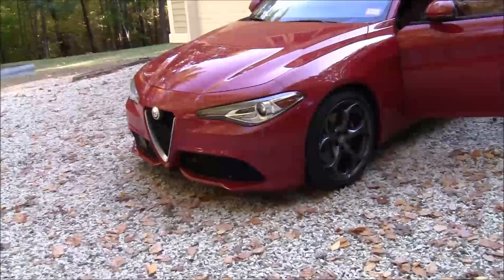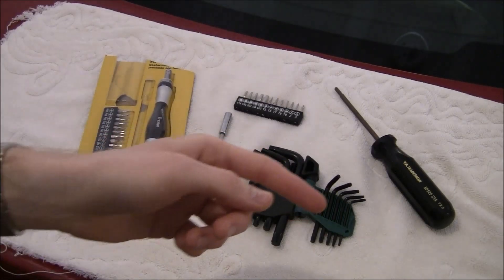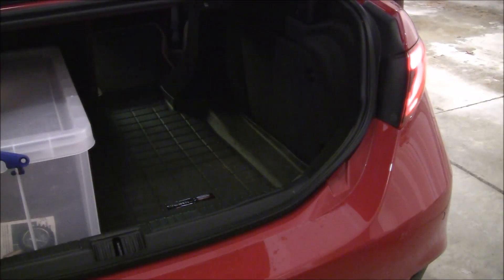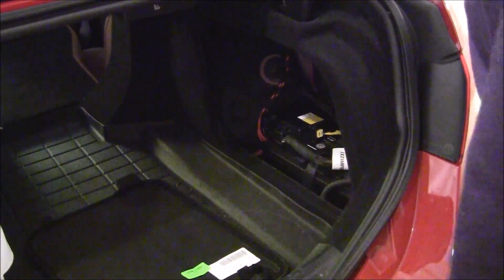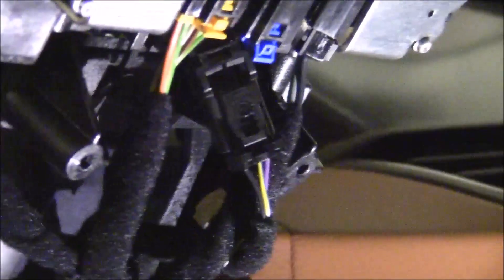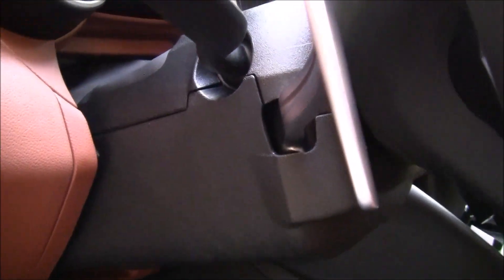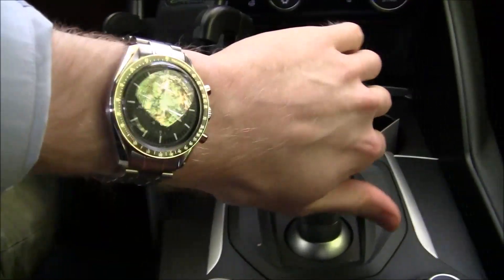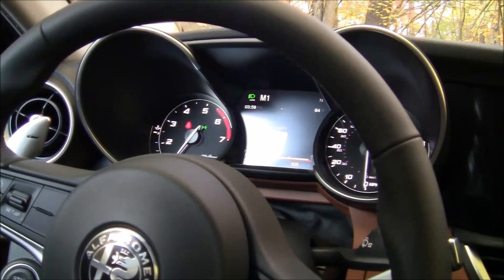Installing OEM Paddle Shifters on Alfa Romeo Giulia / Stelvio with MultiECUScan explanation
Many thanks to those who helped me out along the way.

Below are some useful links to guides, products, and parts and further explanation of instructions that weren't very clear.

MultiECUScan User Guide -- Page 56 through 60 explains how to run a proxi alignment after changing adjustments

-- Clarifications --

1) With the three connectors, you need to individually disconnect each of them. They are not all held together.

2) After reconnecting the three connectors plus the fourth paddle shifters connection, then you can reconnect the car's battery. When you reconnect the battery and start the car, you will get a lot of fault lights. What seems to work is just turning the steering wheel lock-to-lock and the car will go back to normal.

3) Explanation of installing the lower cowl was quite vague and I apologize for that. It took me forever. There are two posts that aren't on the same place on either side and you need to get the cowl to clip just above and then lock into place using the posts. Once it's locked into place, then the top part and click down and be secured. Knowing, this, should only take a minute or two.

4) MULTIECUSCAN INFORMATION: Make sure you are on the BODY -- CAN SETUP PROXI ALIGNMENT option, and then press connect. Once you have changed the paddles to 'present' and confirmed/completed, scroll to the top of the list of things you can do in MES, then press "PROXI ALIGNMENT PROCEDURE" and the process will begin.

Please let me know if you have any questions, I am happy to try and help.